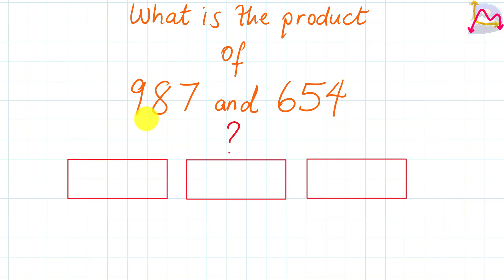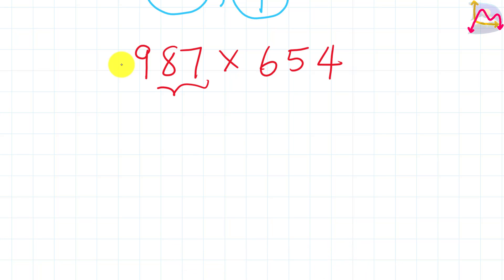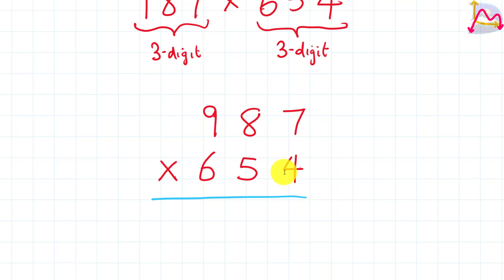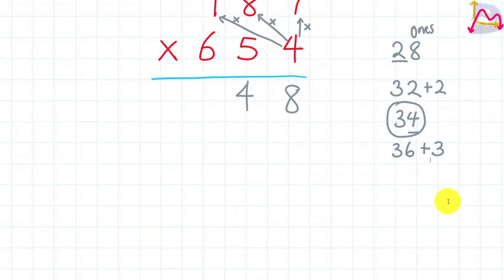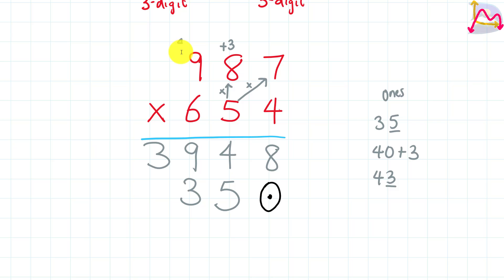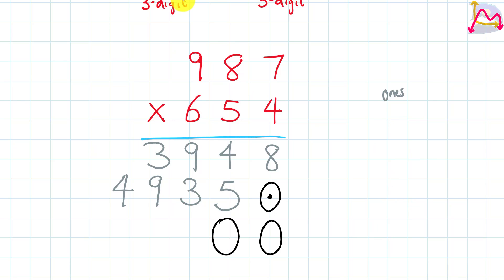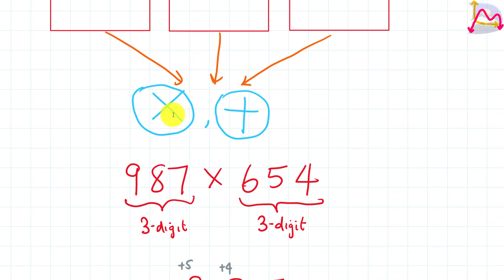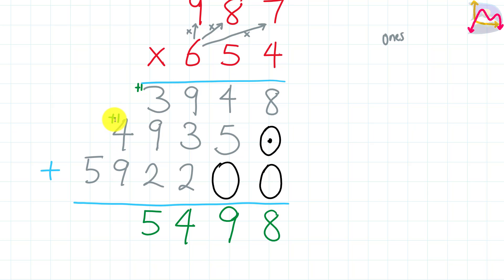Understand the Traditional Long Multiplication Method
This video shows you the traditional method on how to solve long multiplication. An example is a 3-digit by 3-digit multiplication, which uses a multiplication step of each digit with a final step which is addition. Enjoy